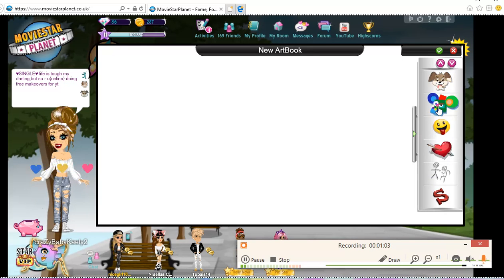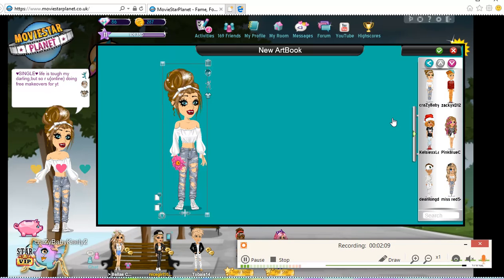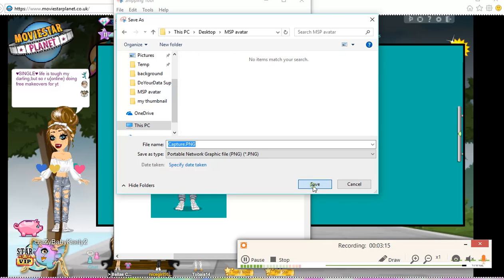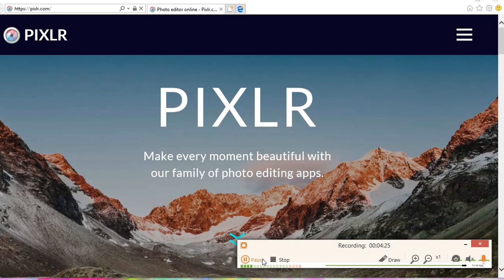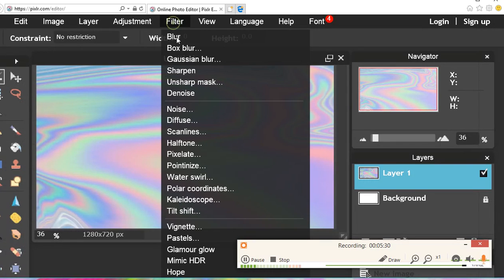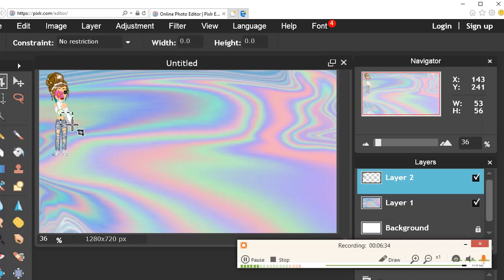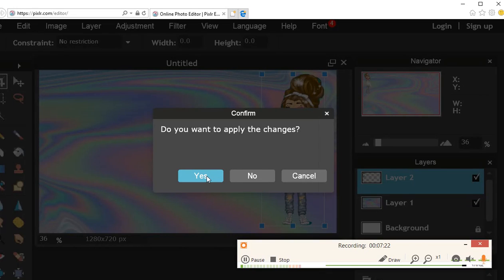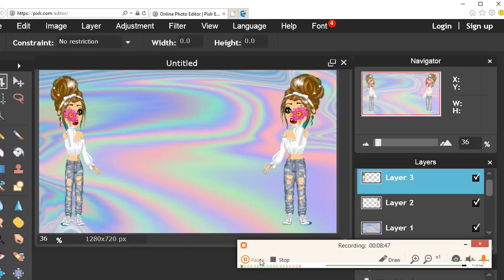How i make my thumbnails (part one) ||kelsie